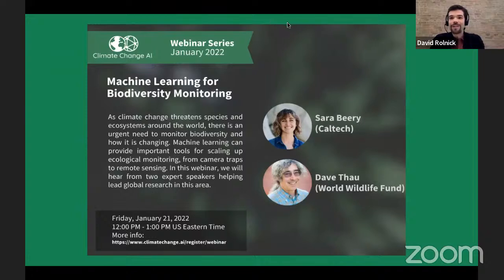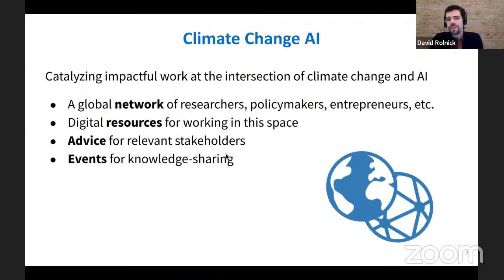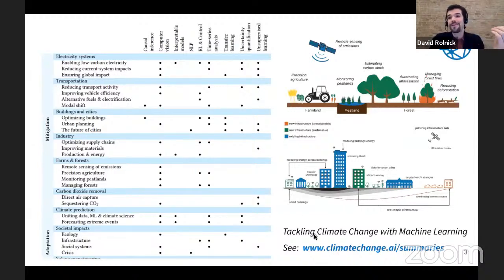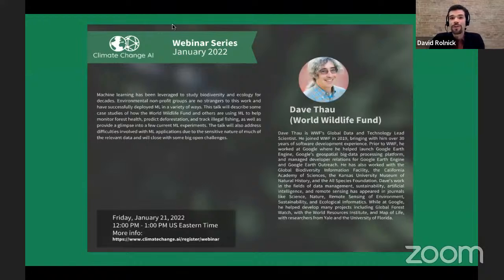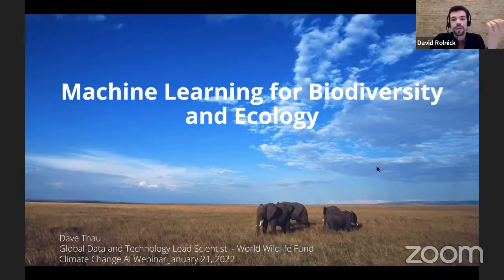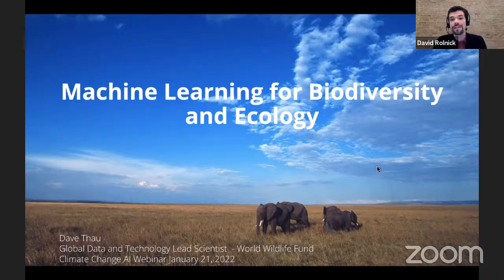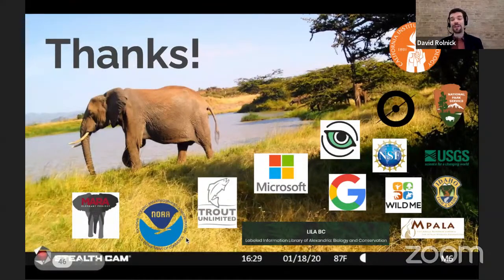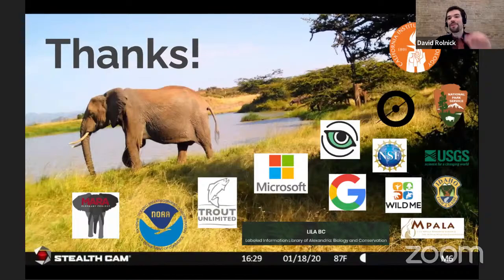Machine Learning for Monitoring Biodiversity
Part of the Climate Change AI Webinar Series.